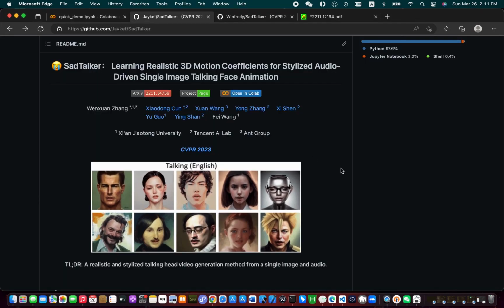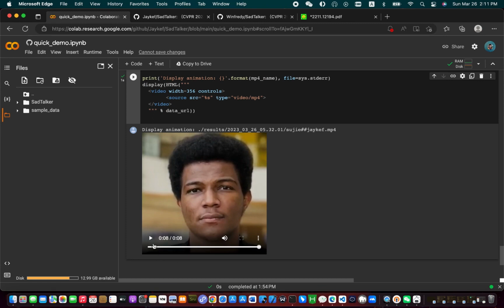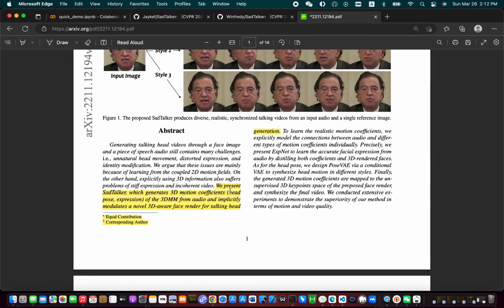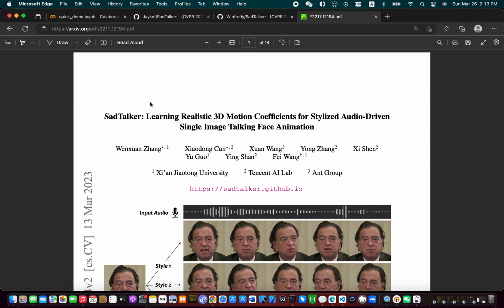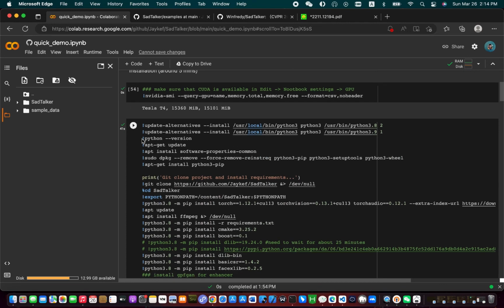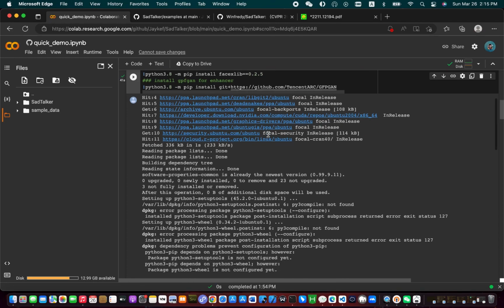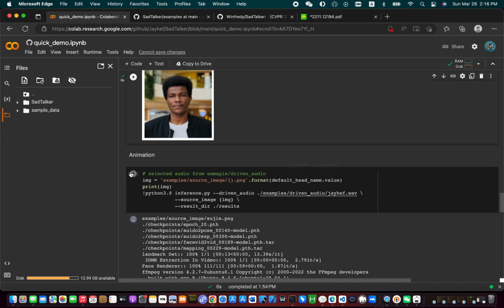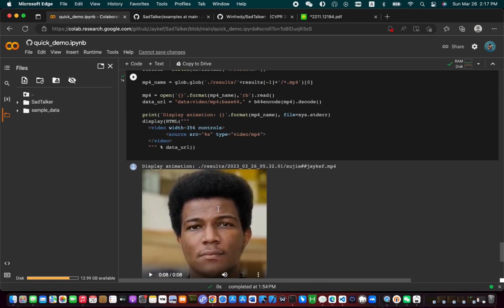Sadtalker: Image + audio to video AI model demo.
Sadtalker is an open source Image + audio to video generative AI model.

In this video I show how to use it to bring your own picture to life with your own voice.